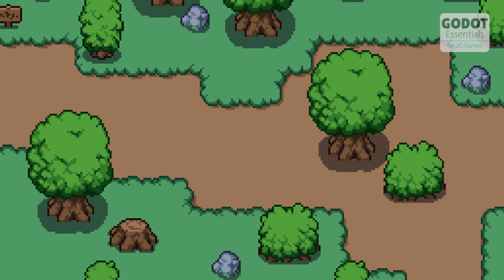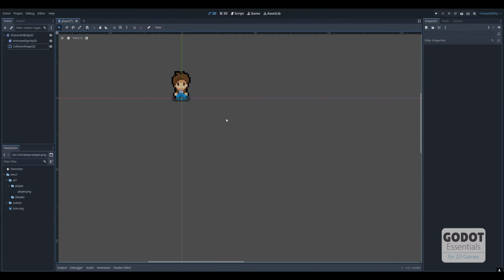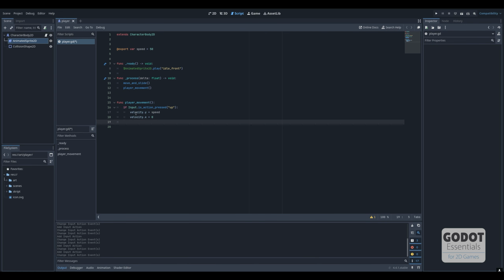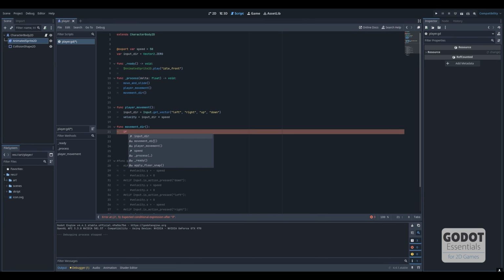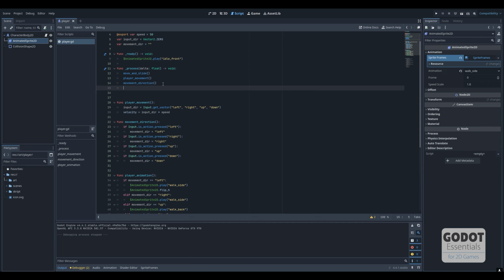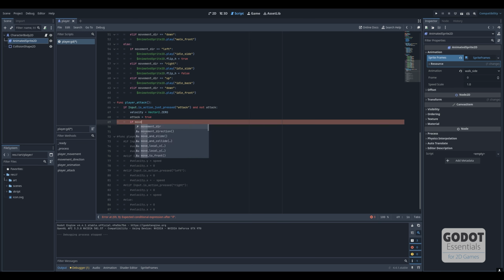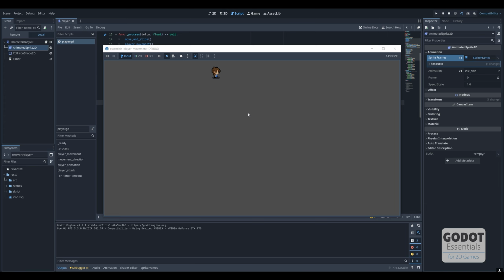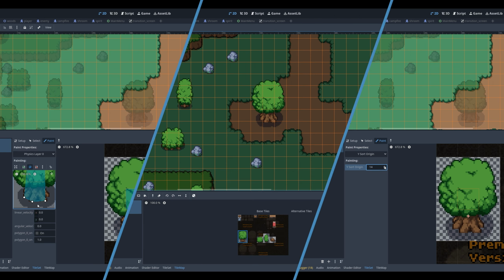Godot Essentials – 2D Player Movement (4 & 8 Directions) / Animations for walking and attacking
In this episode of Godot Essentials for 2D Games, we create a fully controllable 2D player character from scratch.

We’ll set up a dedicated Player scene with CharacterBody2D, add AnimatedSprite2D animations for walking, running and attacking, and write a simple movement script that reads input, sets velocity, and handles both 4-directional and 8-directional movement.

🎮 What you’ll learn in this video:
🔹 Creating a Player scene with CharacterBody2D
🔹 Setting up AnimatedSprite2D for walk, run and attack animations
🔹 Writing a basic movement script with input and velocity
🔹 Creating 4-directional movement
🔹 Creating 8-directional movement
🔹 Adding CollisionShape2D for solid interactions
🔹 Adjusting animation speed for better movement feel

⏱️ Timestamps / Chapters:
00:00 Intro / In this episode
00:36 Creating the character
03:33 4-directional movement
08:15 8-directional movement
10:37 Player walking animation
15:05 Player attacking animation
18:22 Set animation speed
22:09 Create your own RPG
22:23 What’s next...

It really helps me a lot and supports this series.

👉 Godot RPG Tutorial Series (Playlist) – in-depth series where we build up a 2D RPG step by step, from basic movement to combat and story elements:

⌨️ Engine & version:
Godot 4.4